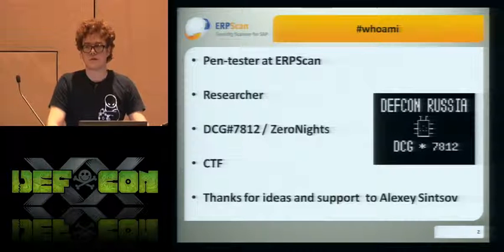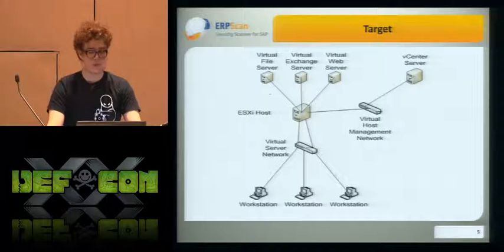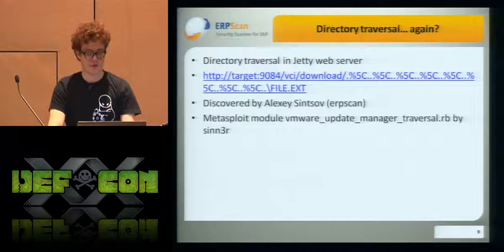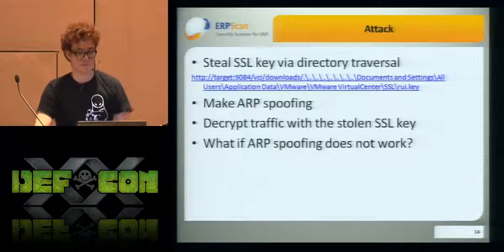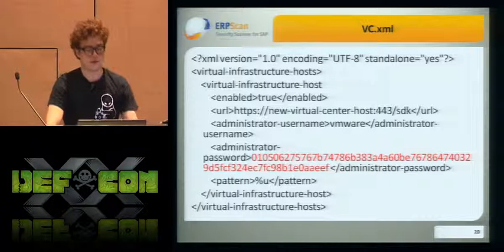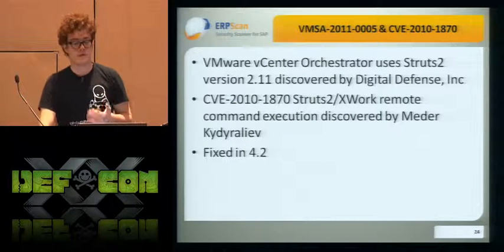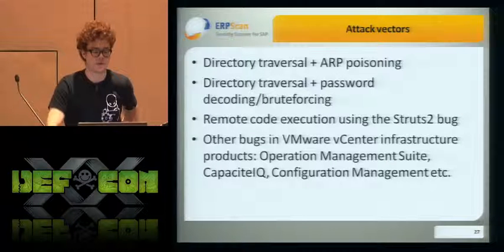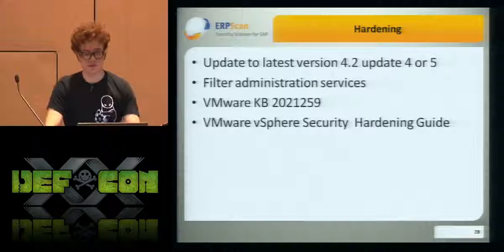DEF CON 20 Hacking Conference Presentation By Alexander Minozhenko How to Hack VMware vCenter Serv